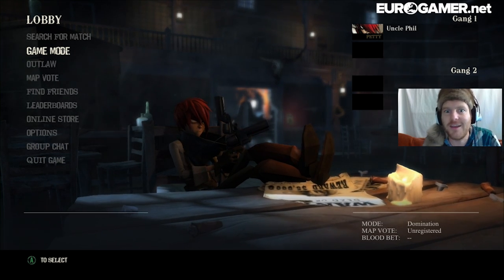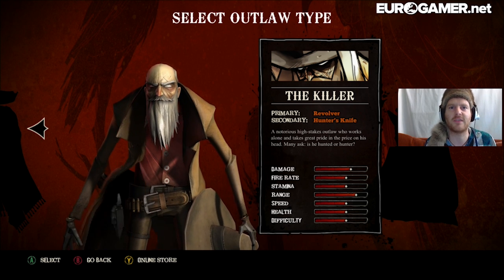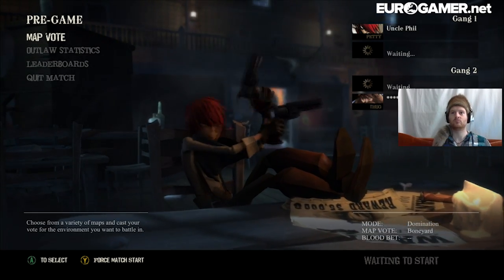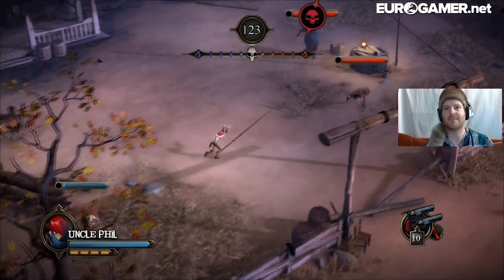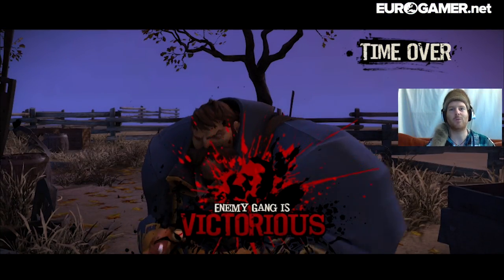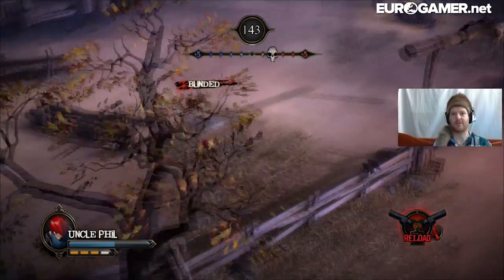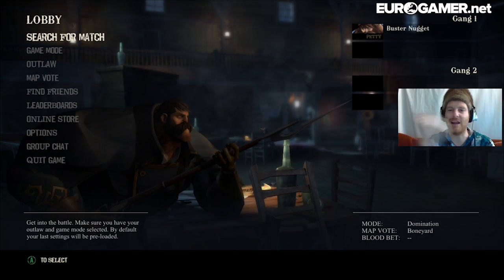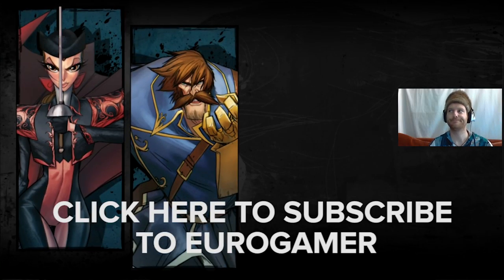Secret Ponchos - Eurogamer Let's Play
Secret Ponchos has been out on Steam Early Access since June, but our most notorious outlaw Ian Higton has only just got his hands on the game. See it in action along with the brand new Matador character and see if this Let's Play can spur you along to buy it. YEEHAW!